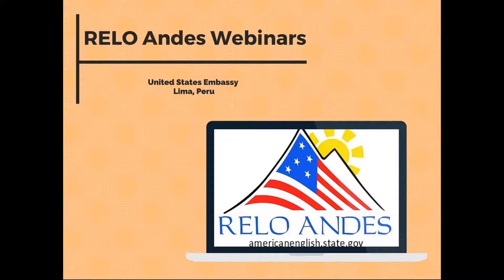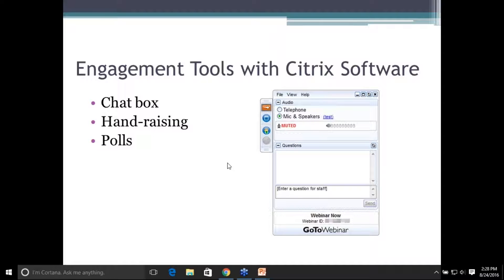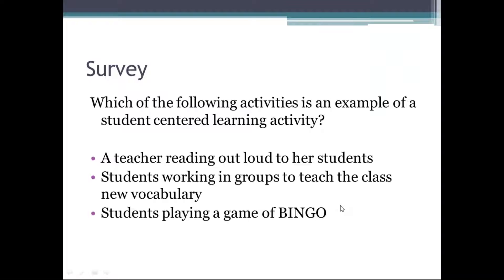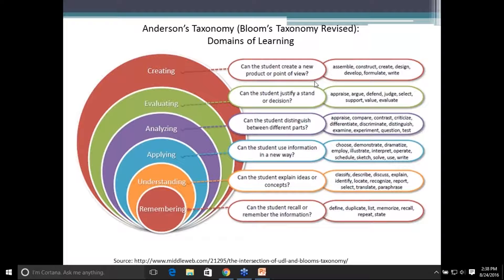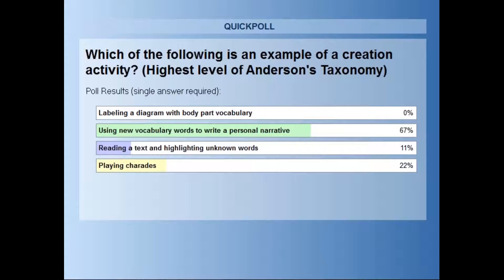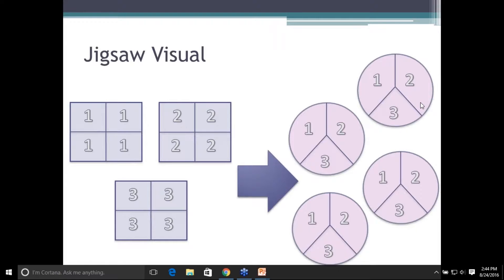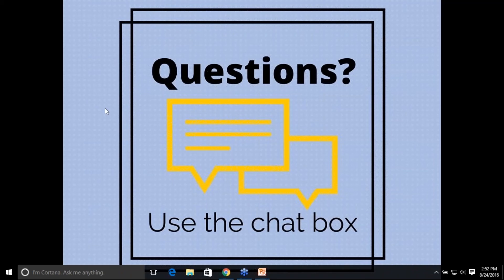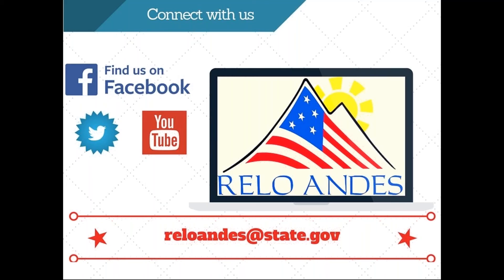RELO Andes Webinar: Active Student Centered Learning Inspiration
How can we implement student-centered learning activities into any classroom? Participants will learn the theory behind student-centered learning and gain inspiration as we provide concrete examples that can be modified to fit your students.

Thanks for our speakers Lisa Bochey, Kat Huang and Abigail Gary, English Teachers Assistants for the US Department of State.

Enjoy this webinar!!